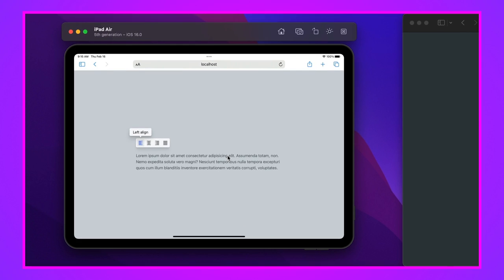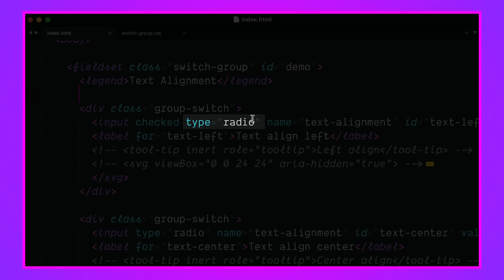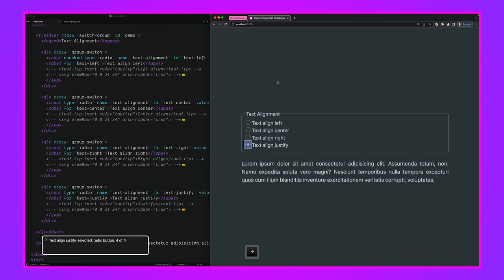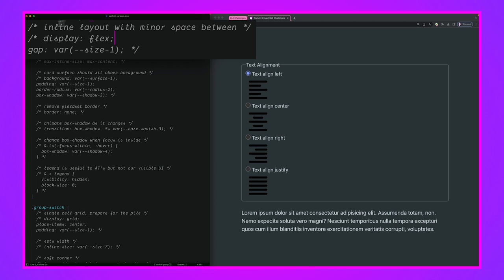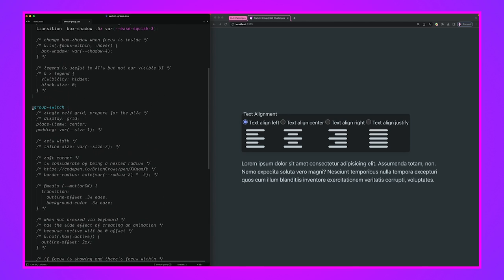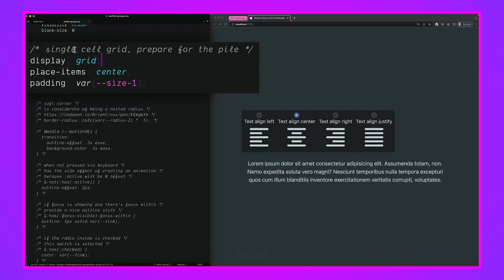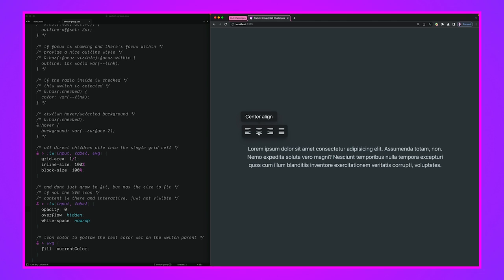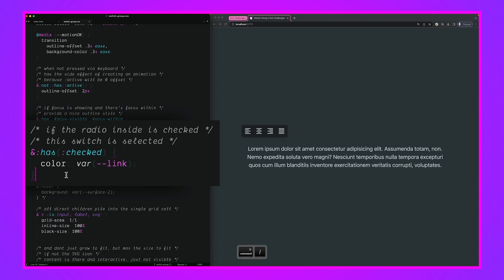Thinking on ways to solve SWITCH GROUPS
In today's GUI Challenge, @AdamArgyleInk turns a radio group into a text alignment changing switch group. Learn how to test the accessibility, change the layout, and add a few affordances that round out the component.

Chapters:
0:00 - Introduction
0:46 - Debugging Corner
1:25 - HTML
3:17 - Screen Reader UX
5:22 - Switch Group
8:15 - Switch Group Button
13:03 - Closing